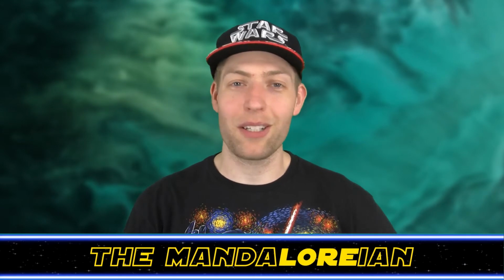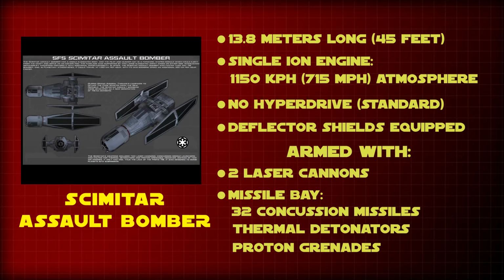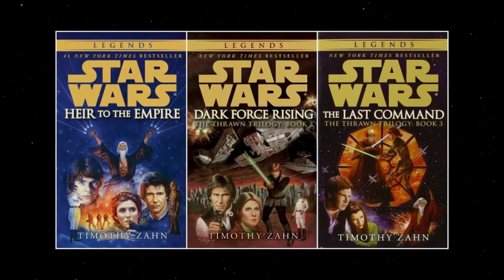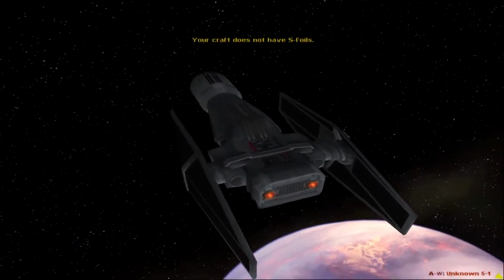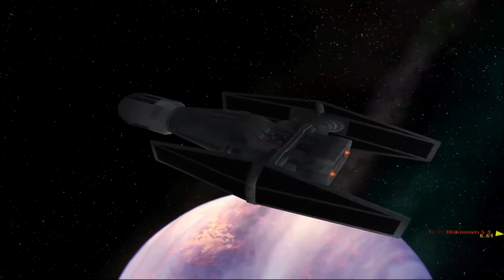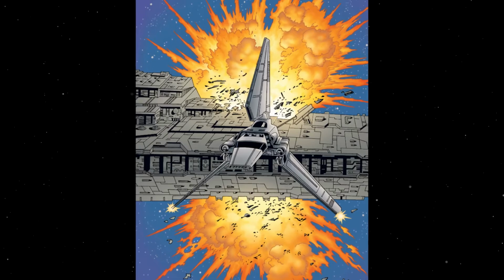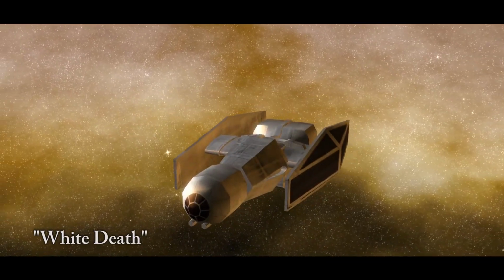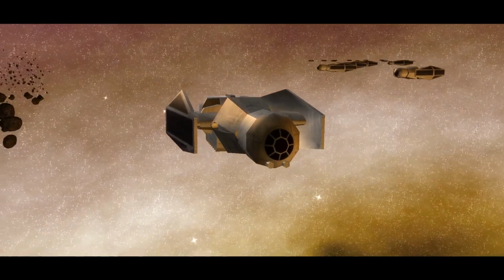Breakdown-Scimitar Assault Bomber -Imperial hybrid super bomber? |Star Wars Hyperspace Database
Discover the origins and secret lore behind The Scimitar Assault Bomber, on this episode of the Hyperspace Database!